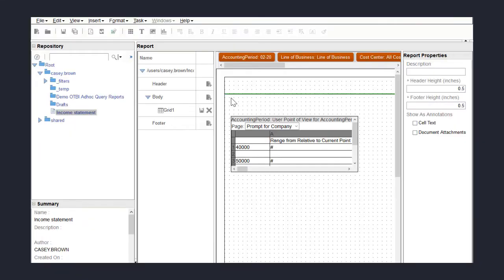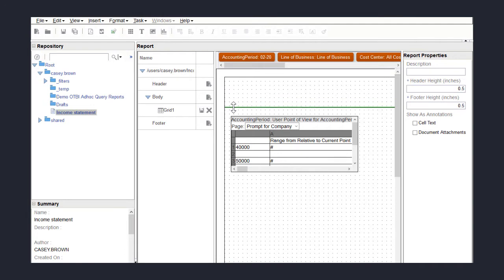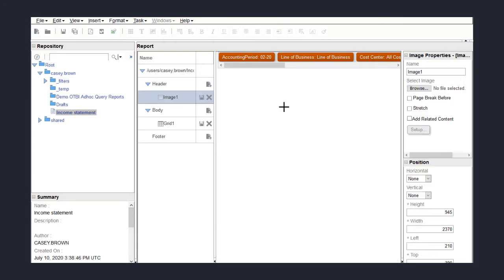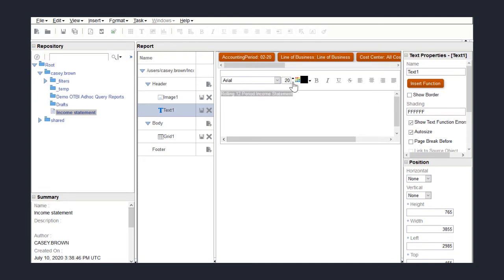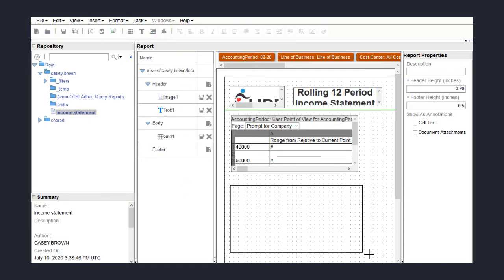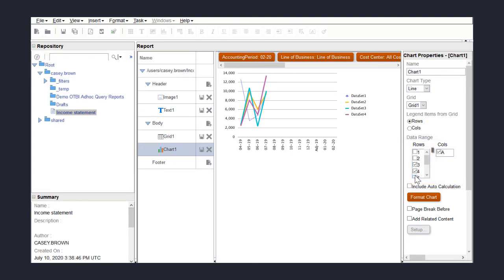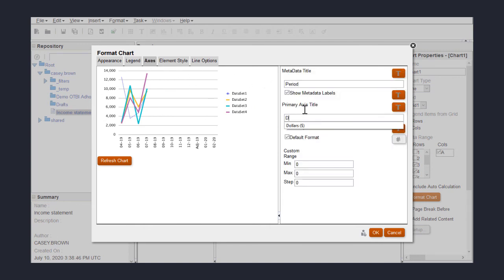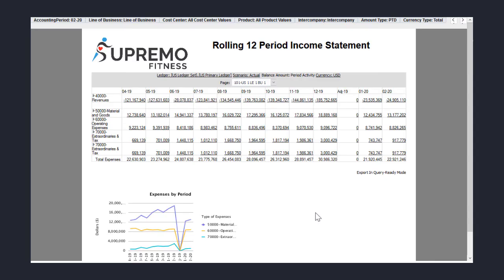General Ledger | 6-Add Formats and Graphs to a Financial Reporting Report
This is video tutorial 6 of 6. It shows you how to add a logo, title, and line chart to a financial report.